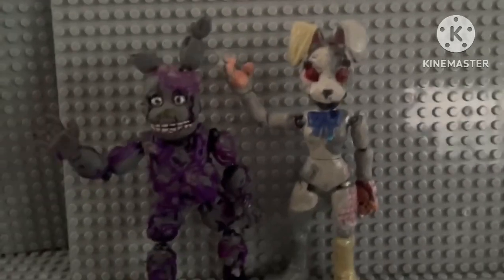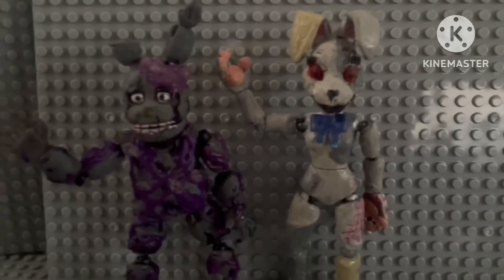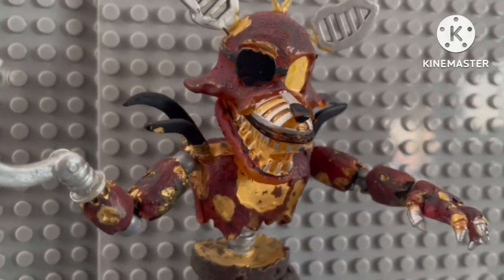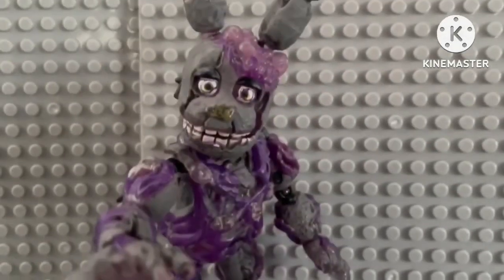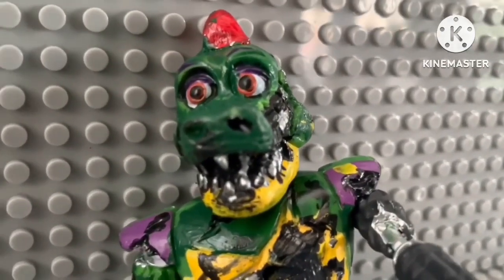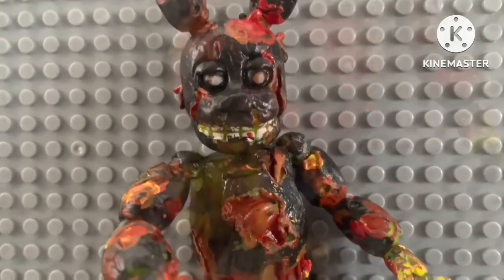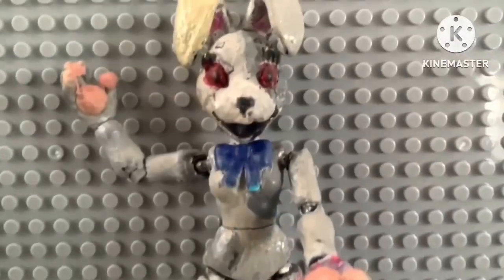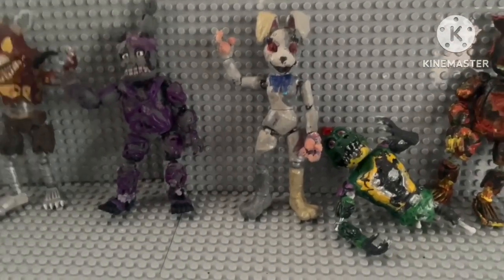My TOP 5 Most Accurate Custom FNAF Figures.